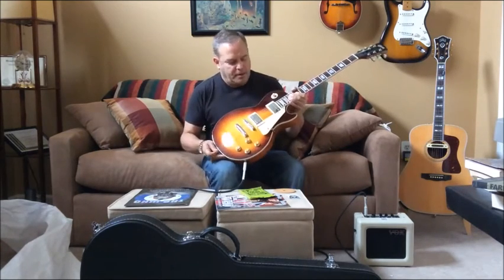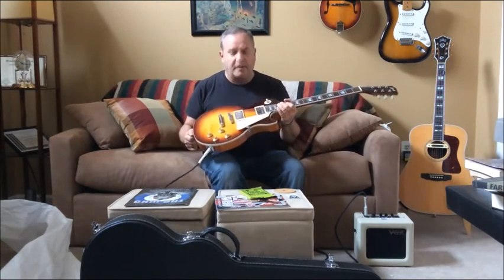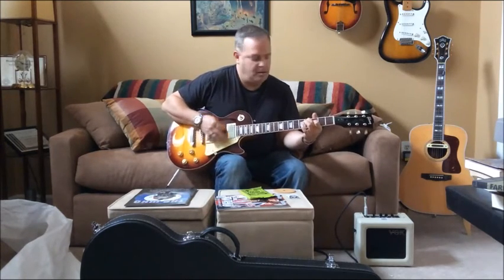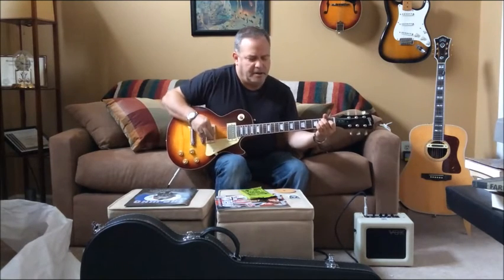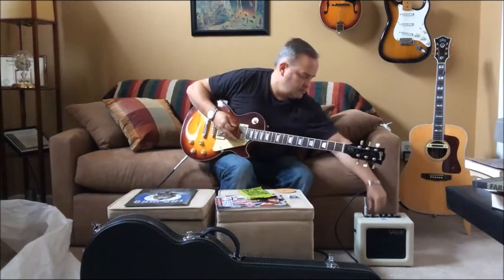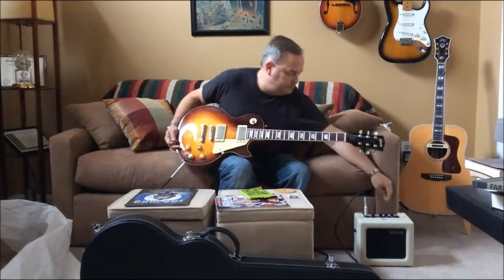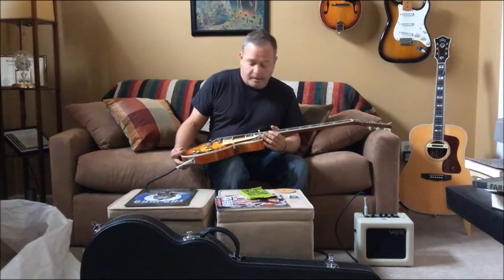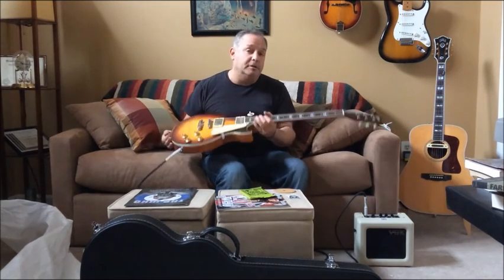Paulie G Show Chibson Episode Part 2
Part 2 of my Chibson Les Paul review